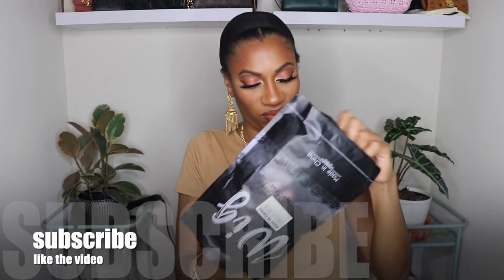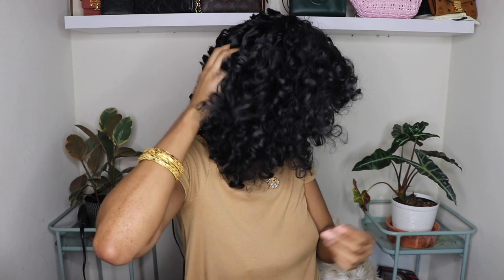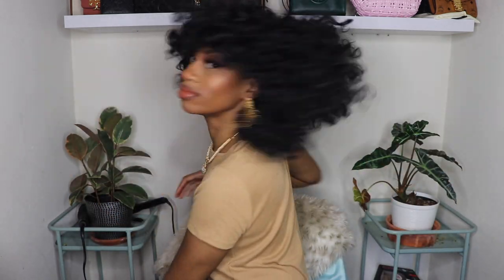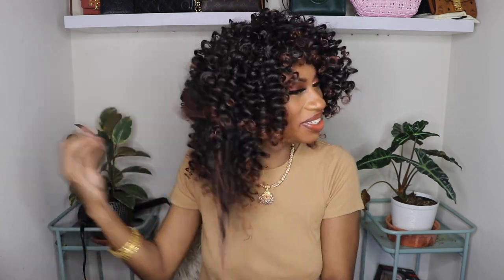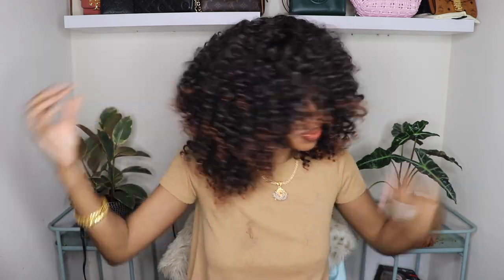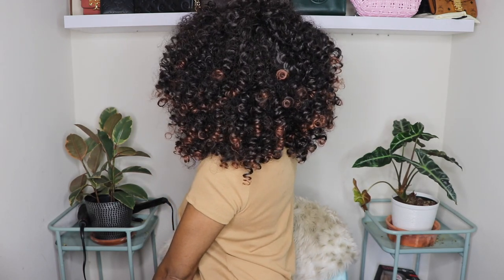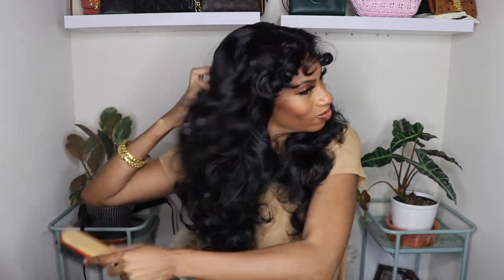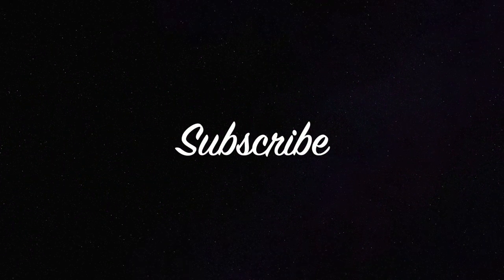Under $20 AMAZON Curly Bang Wigs, I found Some Good Ones Ya'll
Links to hair in the video:
$22 Mid Length Curly Bang Black Wig
$19 Mid Length Ombré Curly Bang Wig
$18 Long Length Black Bang Wig

My TOP Amazon Recommedations by category:

Synthetic Wigs & Ponytails:

Crochet Hair:

Nails Supplies and Press ons:

Human Hair Wigs:

Travel Must Haves:

Hair Styling Must Haves:

Makeup Faves:

Quickweave Supplies & Essentials

Fragrance Faves

Shoes, Bags, Jewelry, Sunglasses

Home, Kitchen, & Bath Essentials

Tech  & Content Creation Equipment